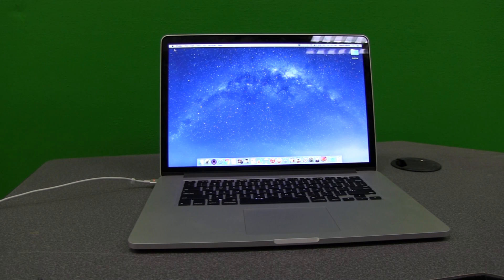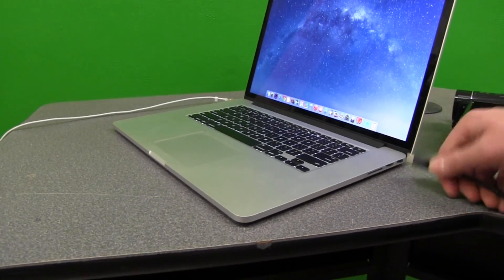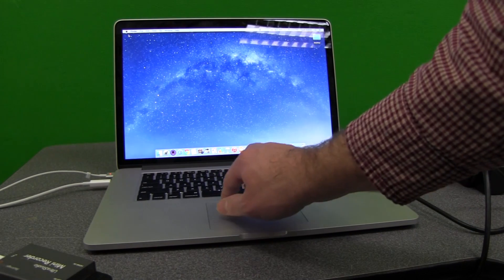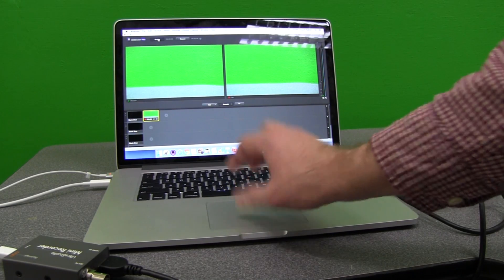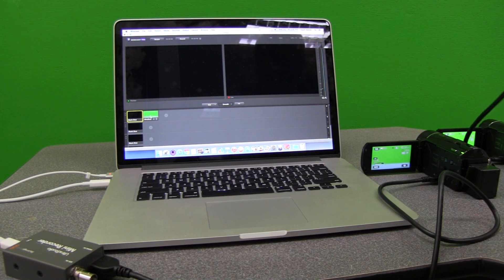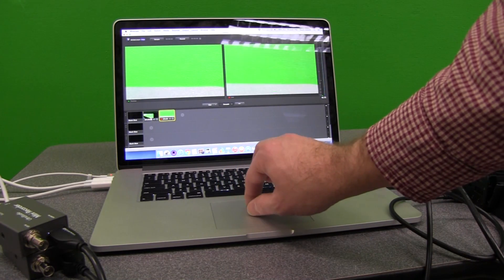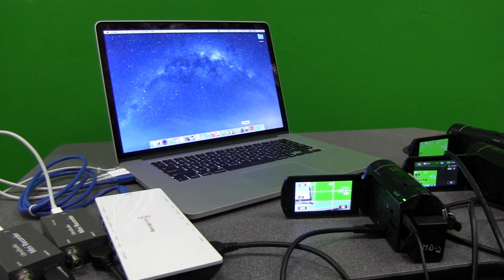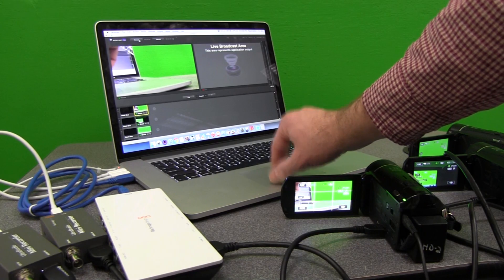How to stream live video on the internet--using 3+ cameras and Wirecast.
This video demonstrates how to connect multiple HD video Cameras to stream live video on the internet.

Create a 3 Camera studio that you can carry in your backpack.

-BlackMagic Design Mini Recorder
-Thunderbolt Cable
-Camera shown is no longer available a similar model is the Canon Vixia HF R70
or here's a kit for the camera
-BlackMagic Design Intensity Shuttle Thunderbolt
-BlackMagic Design Intensity Shuttle USB 3.0(note this doesn't work on all computers--it needs a special chipset, contact the manufacturer to see if it will work for you).

***Connecting to the internet Via Ethernet is much better than WIFI, if you are using a Mac, I recommend using Apple's USB to Ethernet. (Don't try generic I made that mistake trying to save money and had to buy the right kind afterwards)

I have been asked many times for alternatives to thunderbolt adapters, I have not used the following, but they have been recommended to me many times
-This is a great PC option Magewell HDMI to USB 3.0

See how you can stream HD video live using an HDMI cable, Black Magic Design mini recorder and Black Magic Design intensity shuttle. The software demonstrated is Wirecast Pro 5. The software is available on Mac and PC